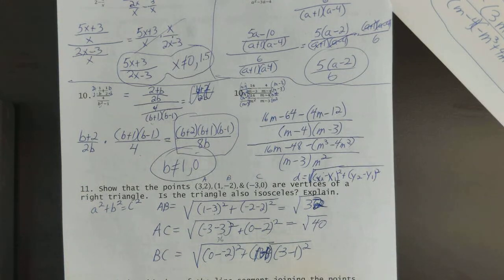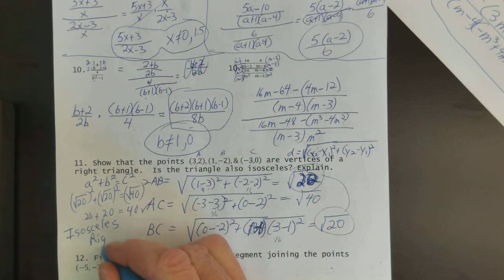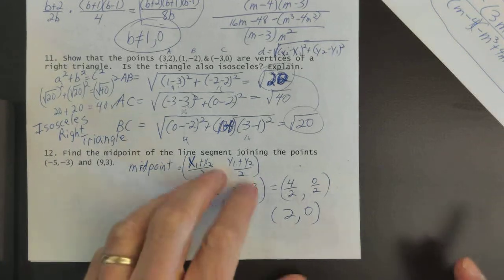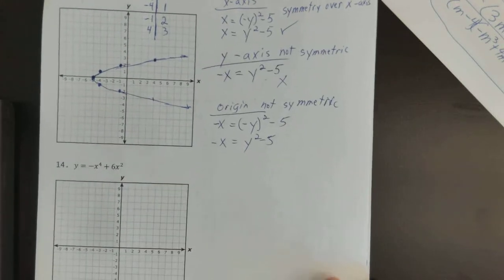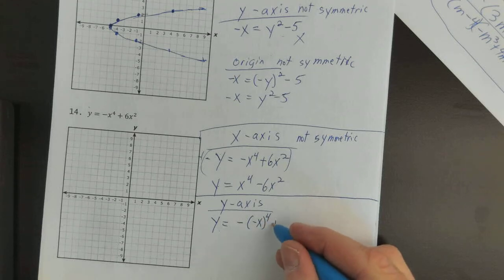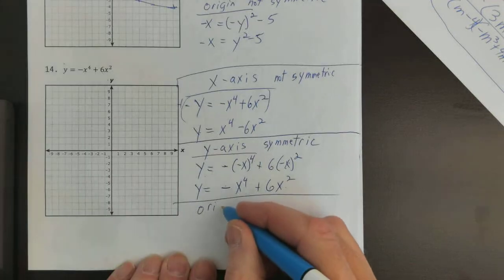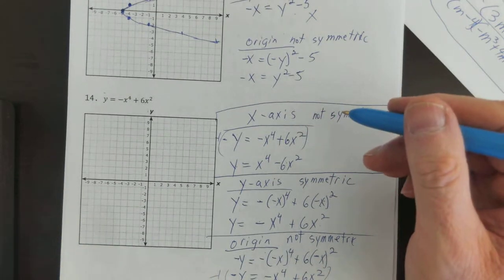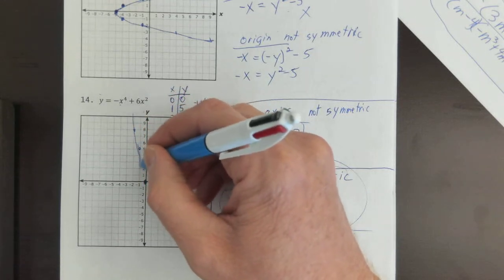Honors Algebra II-Trig; Practice Test 2 part 3